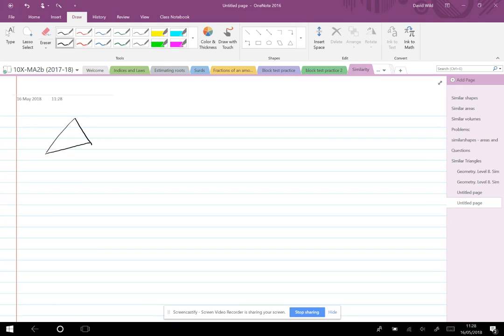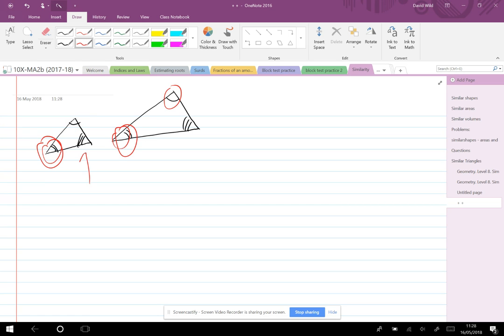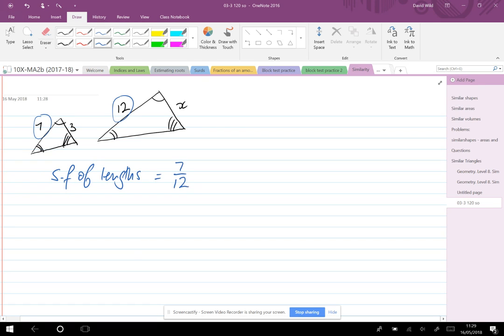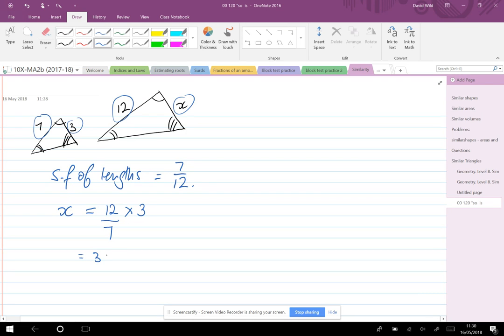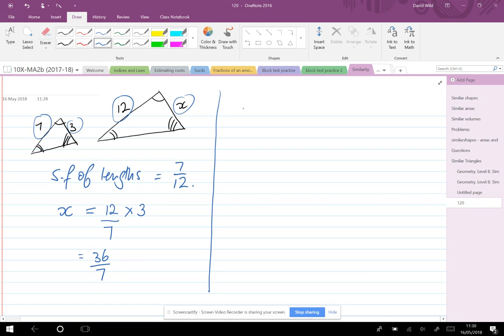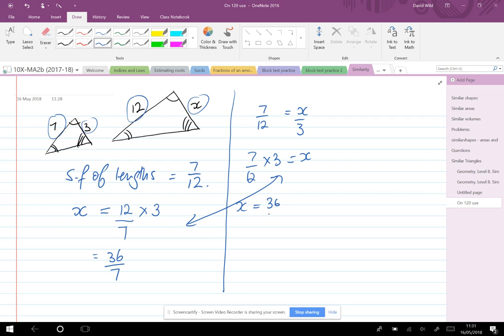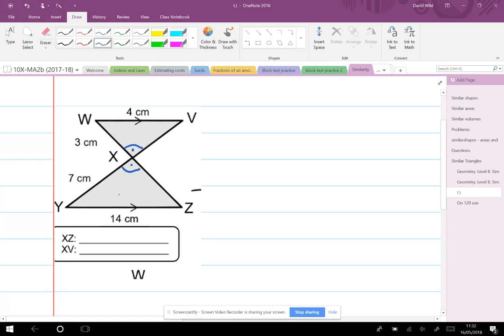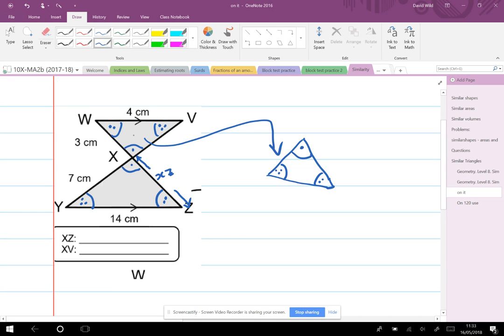Dr David Wild, Head of Computer Science, Sherborne School. Similar Triangles 2